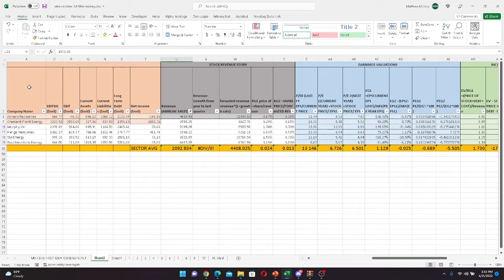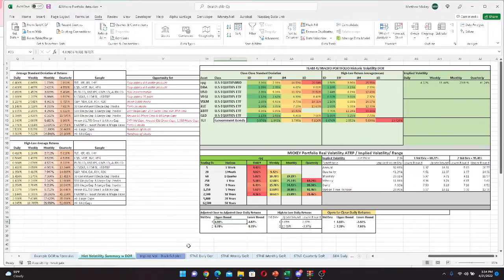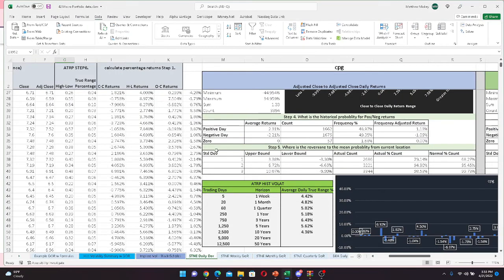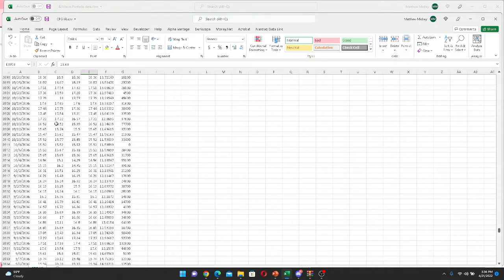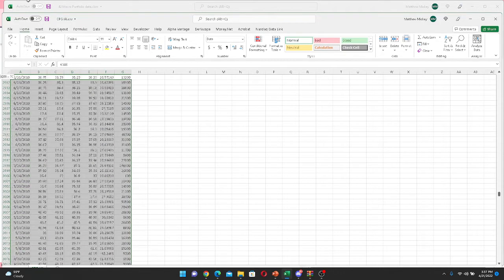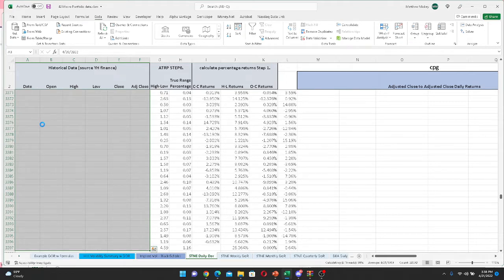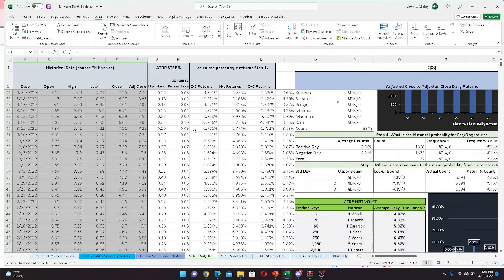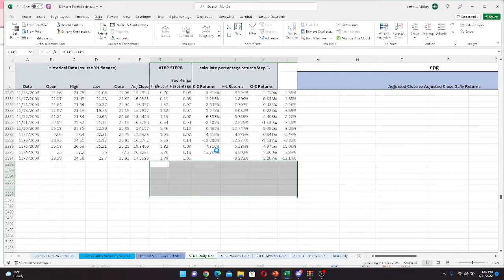Volatility Spreadsheet work shop 1